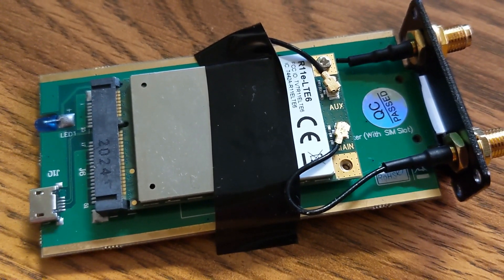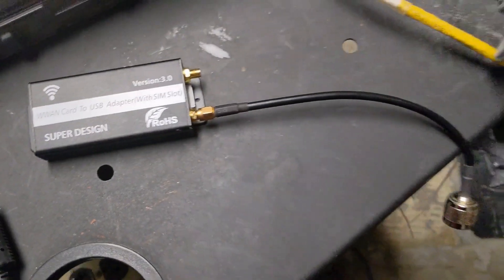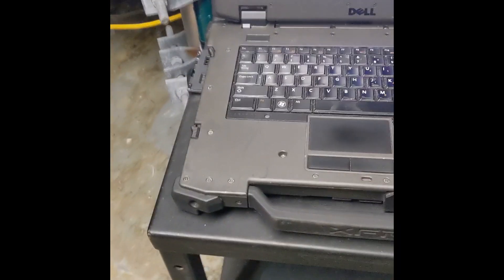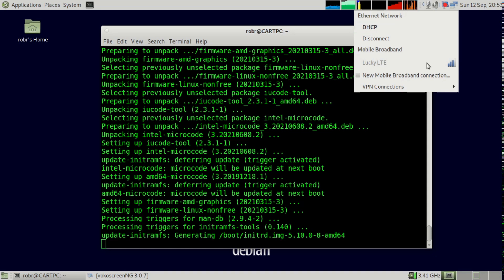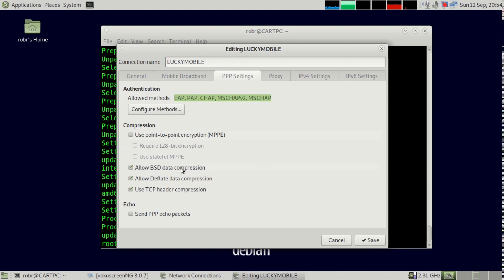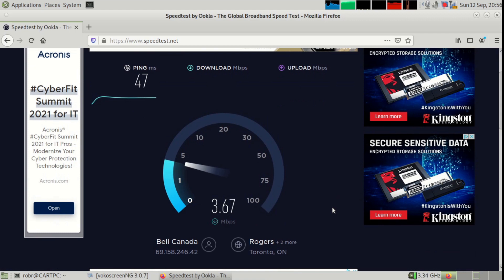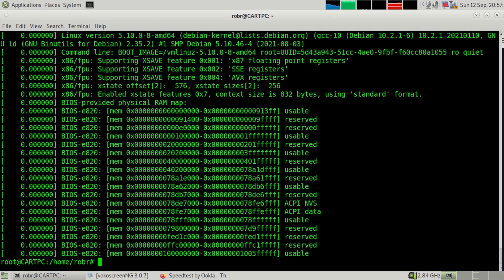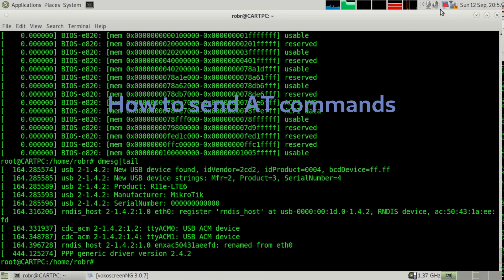Mikrotik R11e-LTE6 pcie mobile broadband card on a computer with high gain antennas. Broadband cart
Mikrotik R11e-LTE6 mobile broadband card on mini-pcie to USB dongle on Linux PC.

Setup, Installation, Performance we cover it all. This will even help you set it up on windows.

Antennas are 850/PCS omni and 2.4ghz omni that covers 2.5-2.6ghz bands.

This Mobile Internet Cart allows me to have internet in areas where my cell phone does not have enough service for me to use a mobile hotspot.

The Broadband Cart

edit: Sorry for the boomy audio from the screen capture, This laptop is water proof and its microphone sucks.